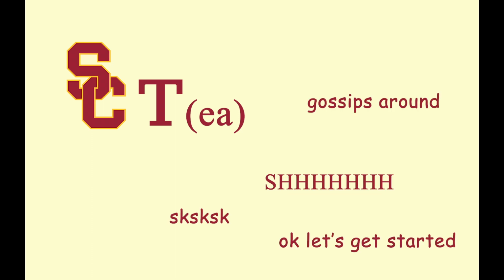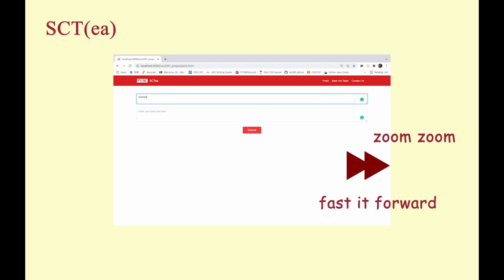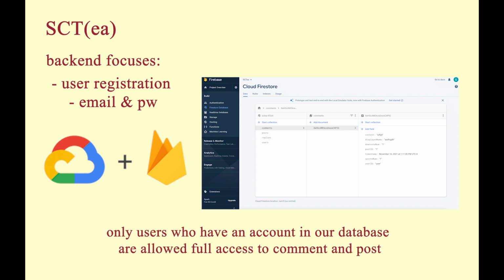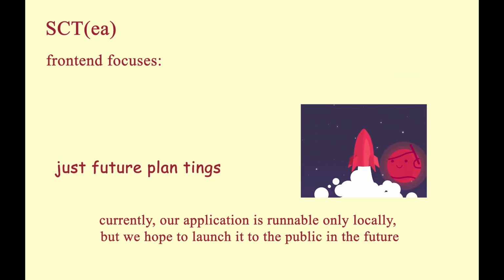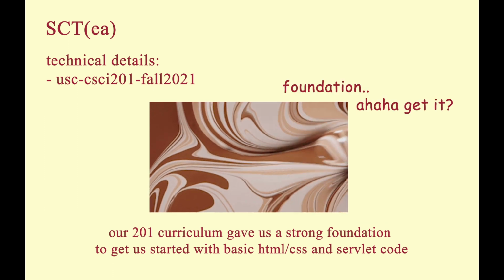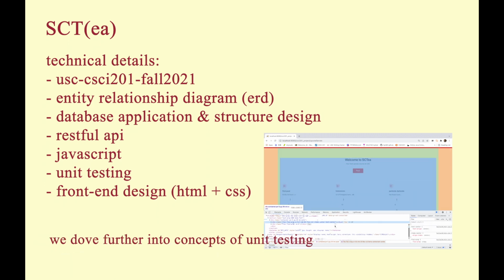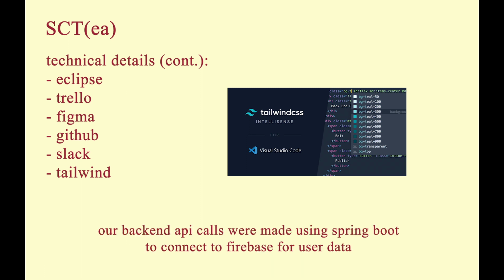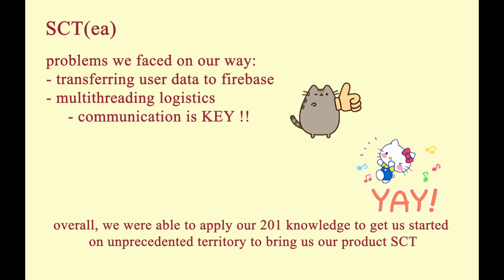SCT(ea)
spillin the ish